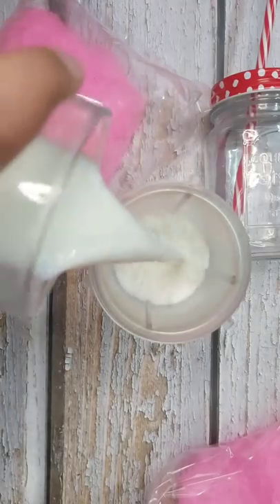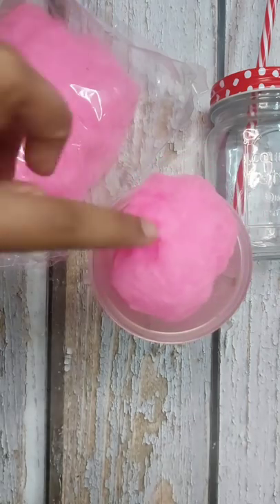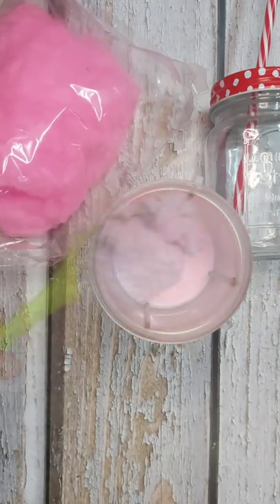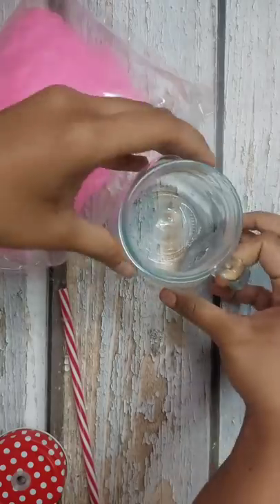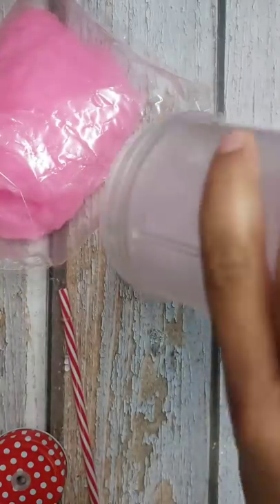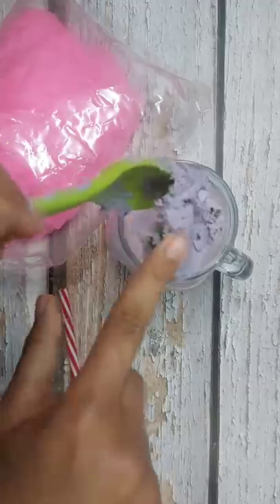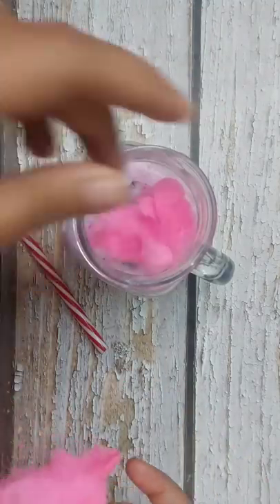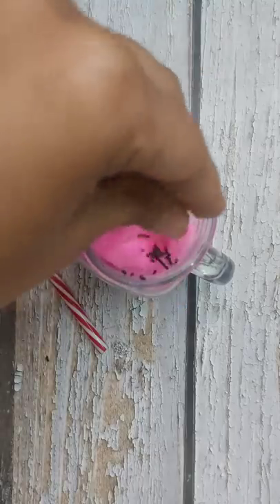Cotton Candy ka Shake | बुढ़िया के बाल | Pink Shake